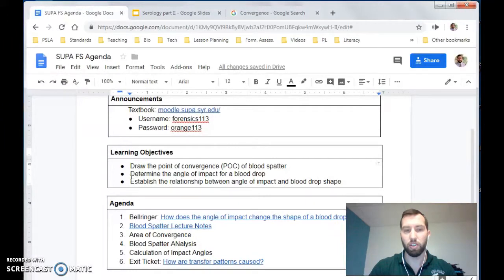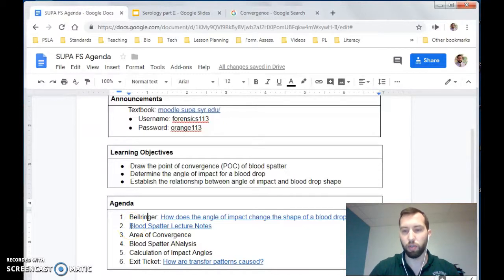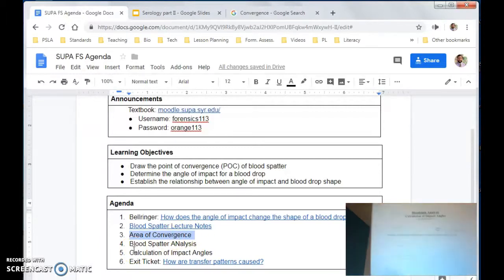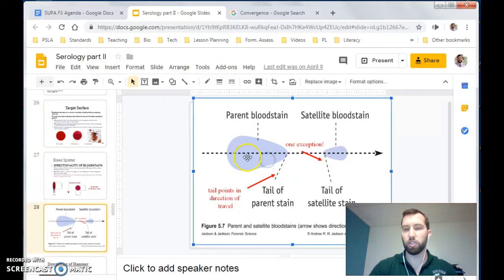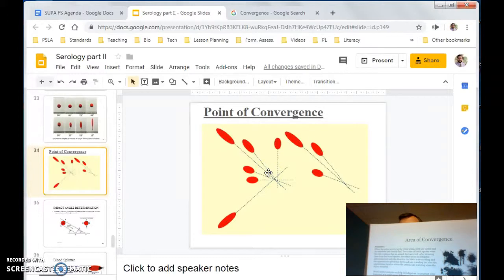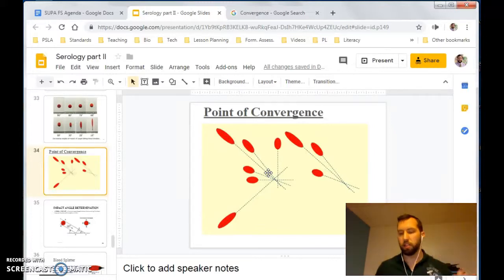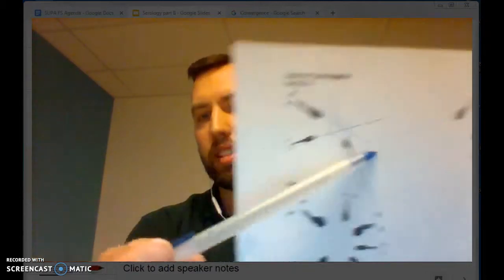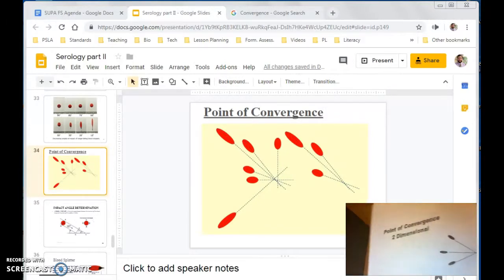Determining Point of Convergence